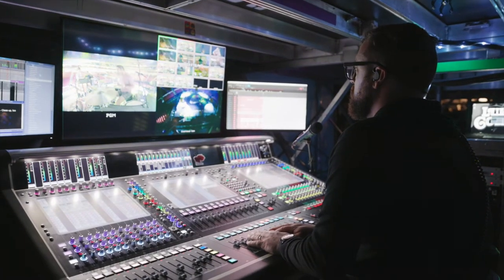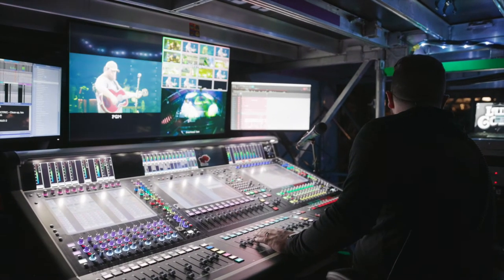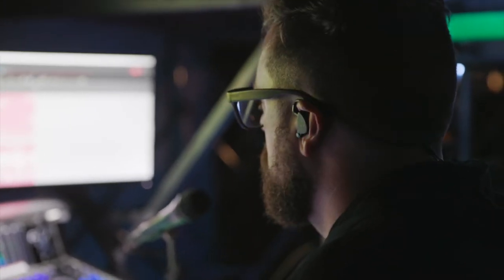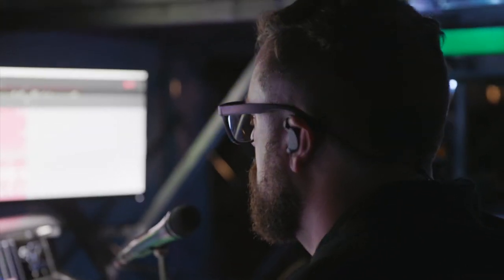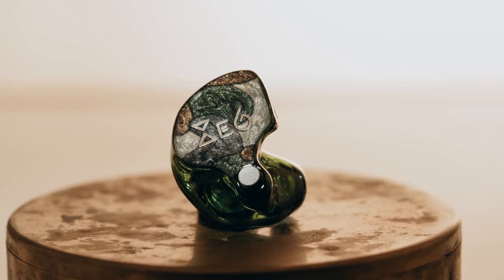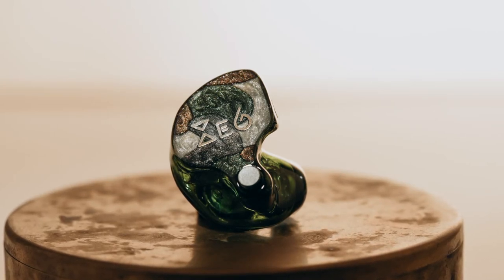Michael Zuehsow (Luke Combs) - FiR Audio Artist Spotlight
Michael Zuehsow talks about his experience with FiR Audio Custom In-Ear Monitors on tour with Luke Combs.